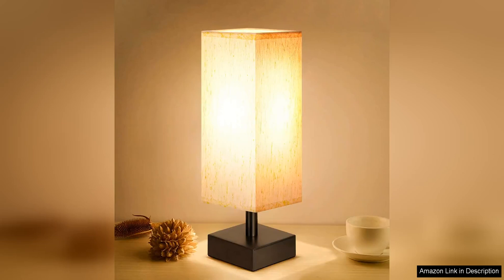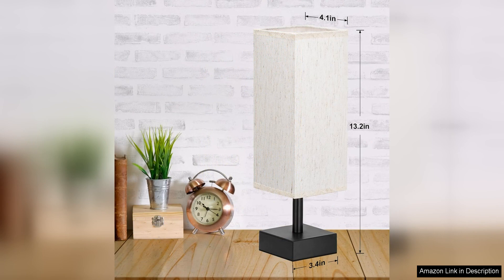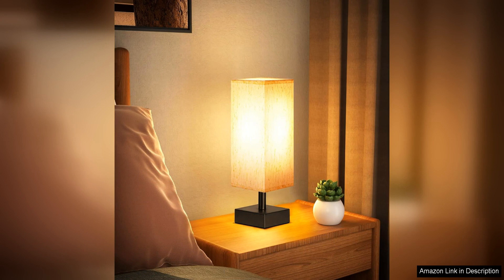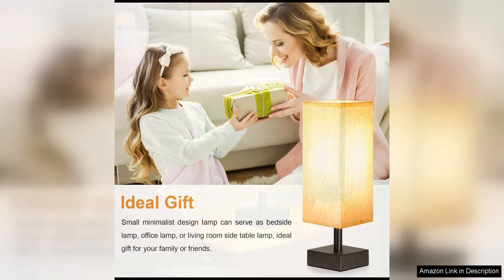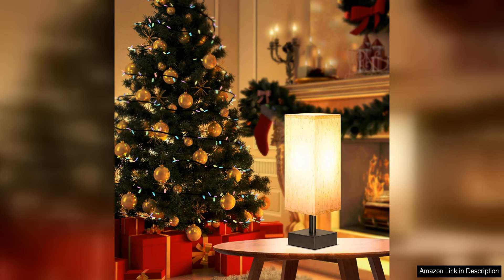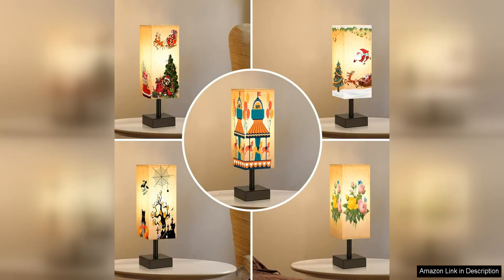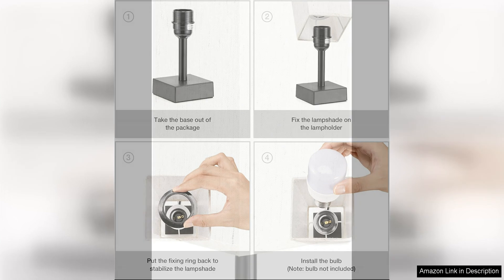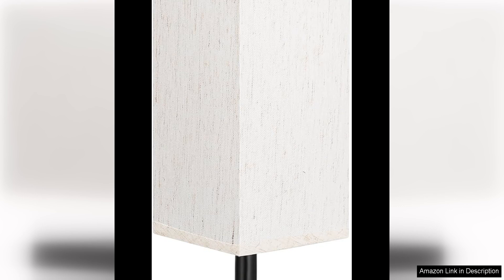Small Table Lamp for Bedroom Bedside Lamps for Nightstand Minimalist Night Review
The Small Table Lamp for Bedroom is a fantastic addition to any bedroom, offering a sleek and minimalist design that complements a variety of decor styles. This bedside lamp is perfect for adding a touch of elegance and warmth to your nightstand or bedside table.

One of the standout features of this lamp is its compact size, making it ideal for smaller spaces or for those who prefer a minimalist aesthetic. The lamp is just the right size to provide ample light for reading or relaxing in bed without taking up too much space on your nightstand.

The design of the lamp is simple yet sophisticated, with a sleek metal base and a fabric lampshade that provides a soft and warm glow. The neutral color of the lampshade allows it to easily blend in with any color scheme, while the metal base adds a touch of modernity to the overall look.

In terms of functionality, this bedside lamp delivers in spades. The lamp features a convenient on/off switch located on the base, making it easy to turn on and off with just a simple touch. The lamp also includes a standard E26 bulb socket, allowing you to easily replace the bulb with your preferred type or wattage.

Additionally, the lamp is compatible with a variety of lightbulbs, including LED, CFL, incandescent, and halogen bulbs, giving you plenty of options to customize the lighting to suit your needs. Whether you prefer a soft, warm glow for bedtime reading or a brighter light for working at your bedside, this lamp has you covered.

Overall, the Small Table Lamp for Bedroom is a stylish and functional lighting solution that is sure to enhance the ambiance of your bedroom. Its minimalist design, compact size, and versatile lighting options make it a must-have for anyone looking to add a touch of sophistication to their bedroom decor.